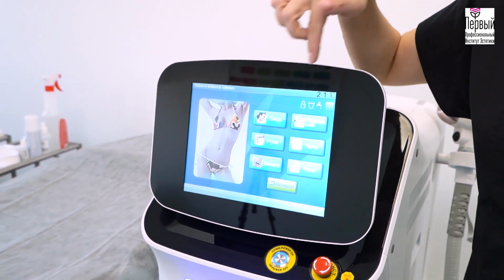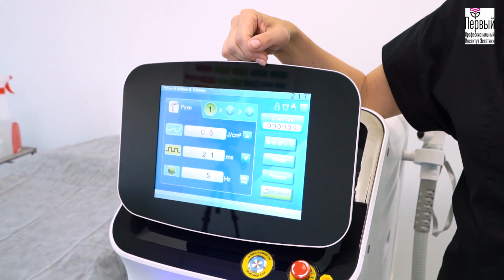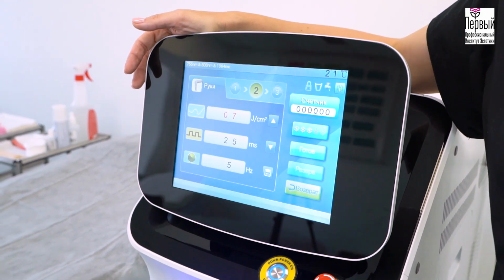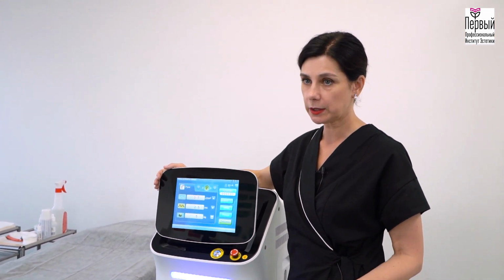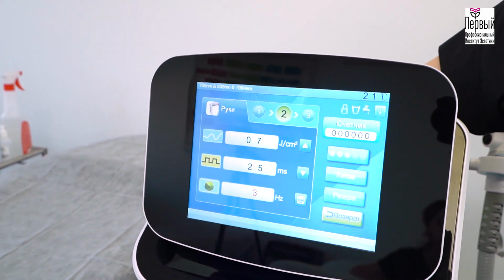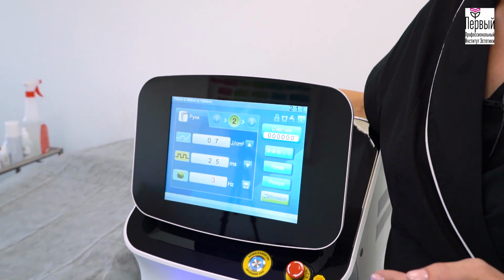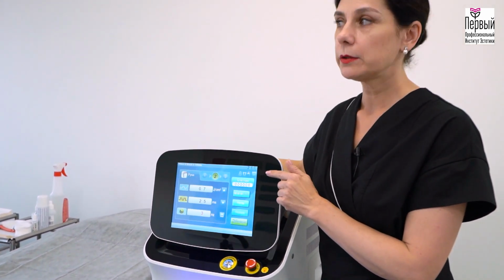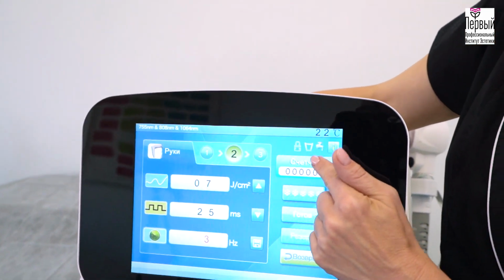How to perform Diode Laser Hair Removal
This segment is a part of our comprehensive How to Epilate with a Diode Laser Certificate course
In this video, you will learn the essential steps for operating the FG2000B. Gain practical insights into the functionalities of the equipment, including how to power it on/off, adjust settings for different skin types, and ensure proper laser beam alignment.